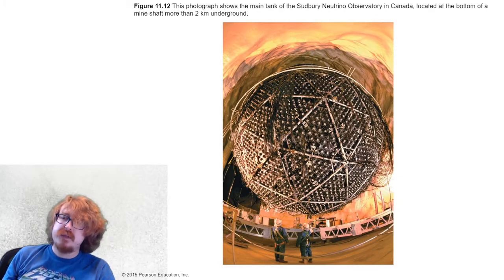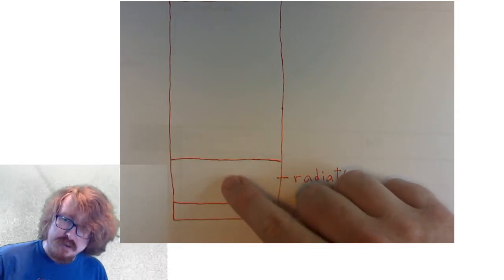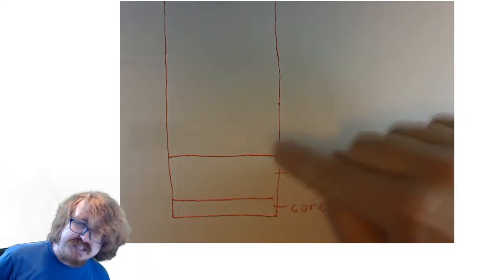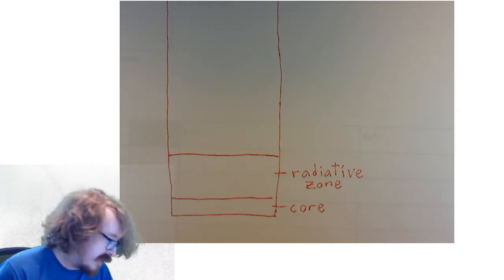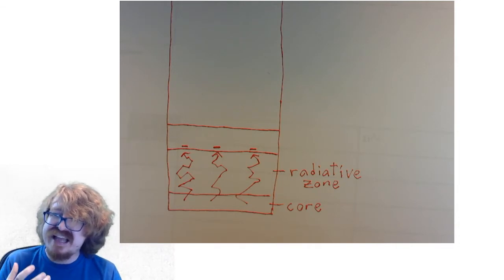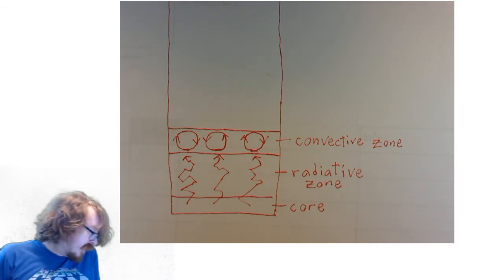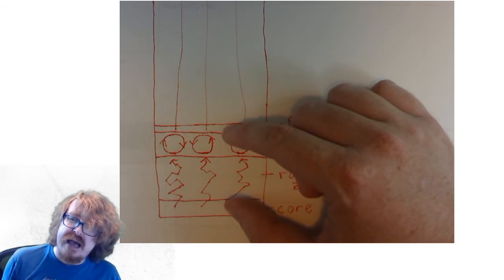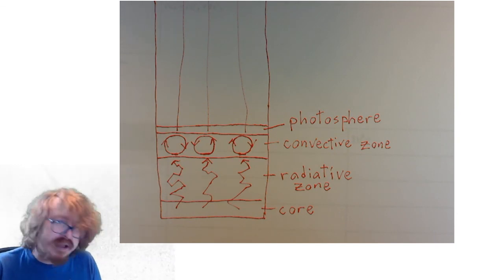Astronomy 103 - The Sun - Part 3 - Interior